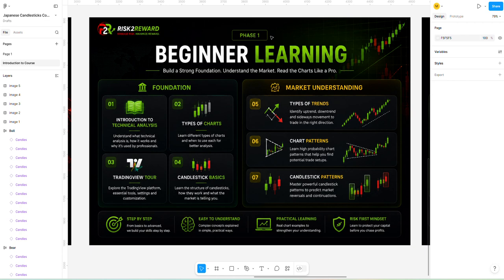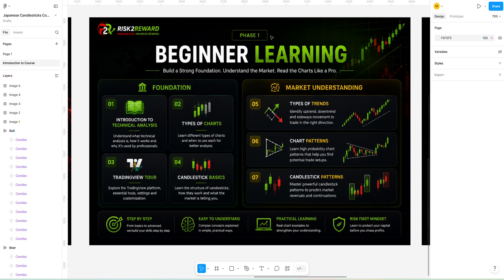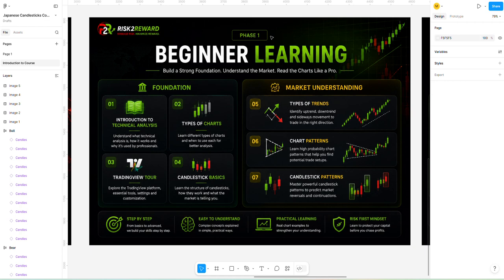Introduction to Technical Analysis Course || Part 1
All the content shared on this platform is for educational and informational purposes only.

This is ONLY for Education Purpose.
The information provided is based on my personal research, knowledge and experience.

I/We are NOT Responsible for any Profit or Loss.
Trading and investing in the stock market involves risk. You may gain or lose money.
Please consult your financial advisor before making any investment decision.

Past Performance is NOT a Guarantee of Future Results.
Market conditions can change anytime. Please trade at your own risk.

By using this content, you agree that I am not liable for any direct or indirect loss
resulting from the use of this information.

Always do your own research and make informed decisions.
Your money, your responsibility.